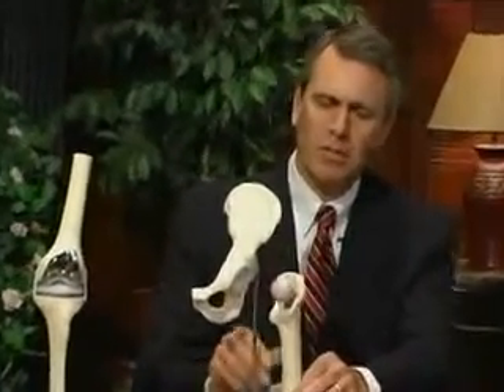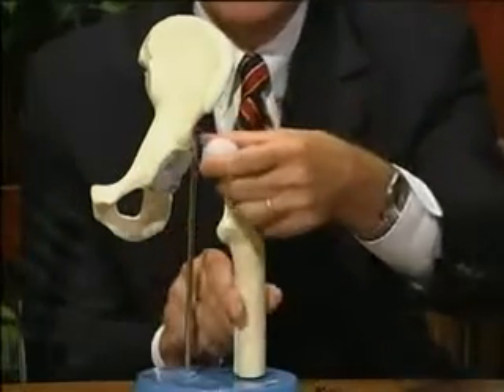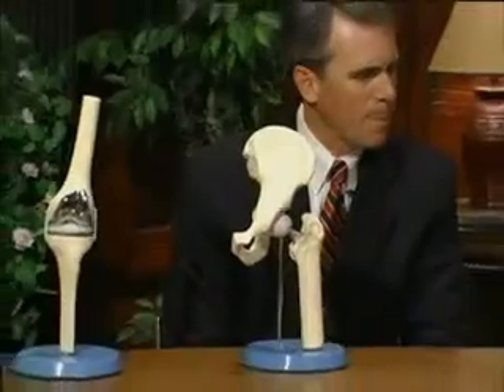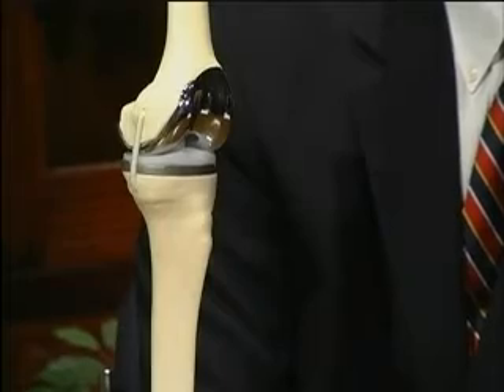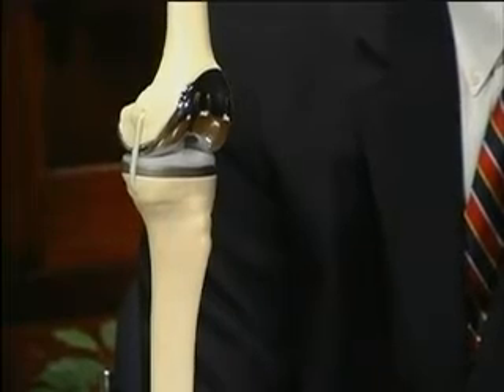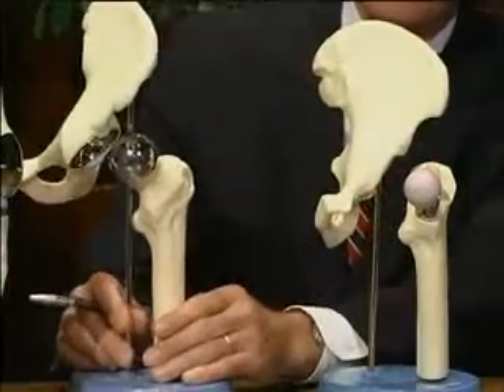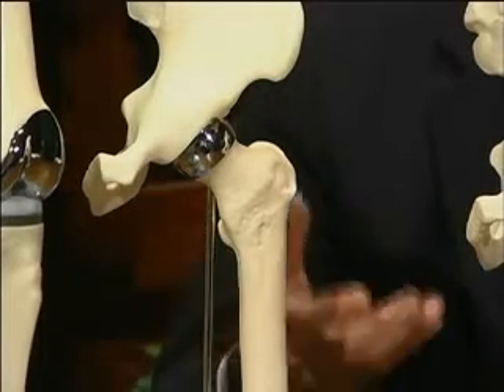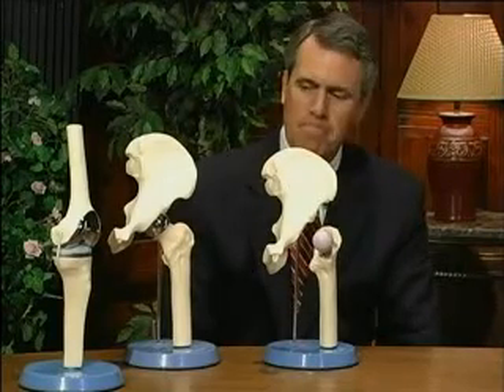Dr. Simmons Lecture on Joint Replacement - Part 2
A lecture from Dr. Simmons from Chester County Orthopaedic Associates (CCOA) about Joint Replacement. Part 2 of 2.